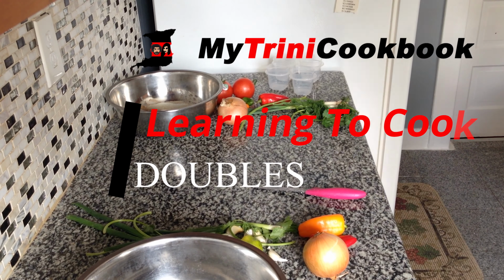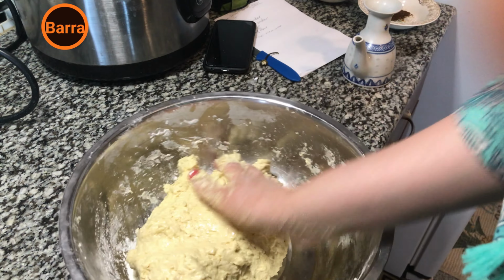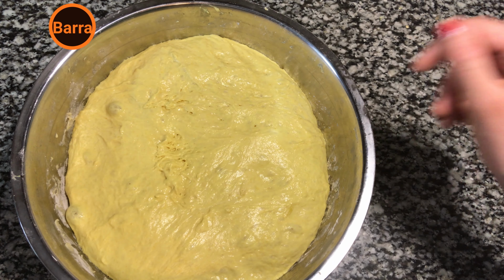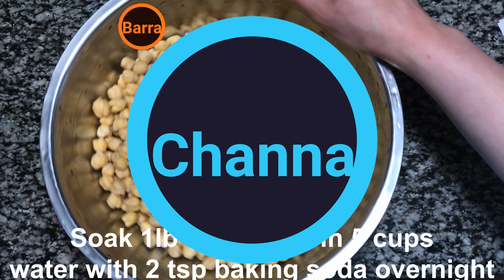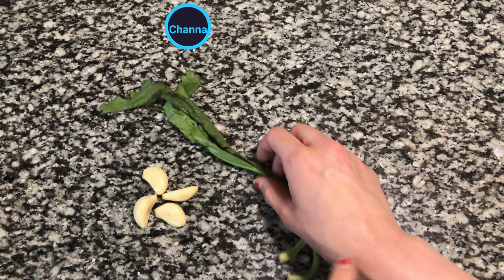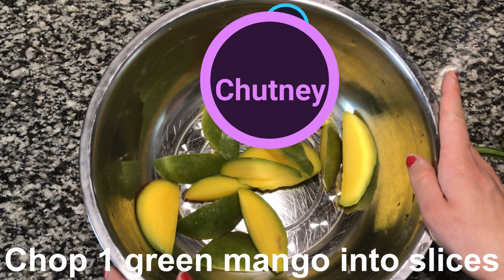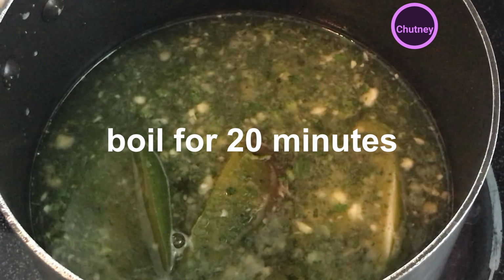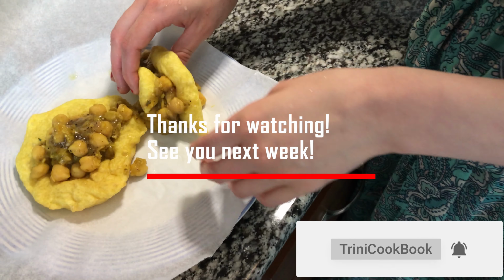Doubles | Trini CookBook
DOUBLES

Barra (Flat Bread)

3 cups flour
2 tsp yeast
½ tsp baking powder
1tsp salt
1 tsp sugar
¼ tsp turmeric powder
1.5 cups warm water
1 tsp oil
2 cups of oil for frying

1. Mix together flour, yeast, baking powder, salt, sugar, turmeric powder with warm water. Gradually add the water as you mix. Mix into a wet ball.
2. Cover with a oil
3. Cover and let rise for 5 hours
4. Oil down cooking area.
5. Separate barra/flatbread mixture into golf size balls
6. Heat 2 cups of oil in the meantime
7. Flatten dough until 6 inch diameter
8. Place into oil (CAREFULLY to avoid splashing and to keep the dough shape).
9. Fry each side for couple seconds ~10 seconds each side.
10. Done.

Channa (Chickpeas)

1lb chickpeas (soak over night in 5 cups water + 2 tsp baking soda)
5 cups of water (pressure cooker)
1 tsp salt
4 garlic cloves
2 bandhania/culantro leaves
¼ cup water
1 tsp toasted ground cumin
½ tsp turmeric powder
½ tsp curry powder

1. Add chickpeas (drained and washed) into pressure cooker with 5 cups of water and salt for 25 minutes on high.
2. Blend together garlic cloves, culantro and ¼ cup water (blended seasoning).
3. After chickpeas are done, remove white layer formed on top liquid. (Keep liquid and chickpeas)
4. In a large pot on medium-high heat add blended seasoning mixture, cumin, turmeric, and curry powder. Mix together
5. Add all contents of pressure cooker (water + chickpeas) into the pot and mix everything together.
6. Cook covered 15 minutes

Mango Chutney

 1 green mango (chopped)
2 bandhania/culantro leaves
1 scotch bonnet pepper
4 garlic cloves
¼ cup water
2 cup of water (boiling)
2 tsp salt
¼ cup sugar
1 tsp roasted ground cumin
1. Chop green mango into slices
2. Blend together bandhania, pepper, and garlic with water (blended seasoning).
3. 2 cups of water into a medium pot. Add mango, blended seasoning, and salt.
4. Boil for 20 minutes
5. Use a hand blender or fork to break up the mango a little.
6. Add sugar and cumin and mix.
7. Done

Ninja 1000W Blender
Hand Blender